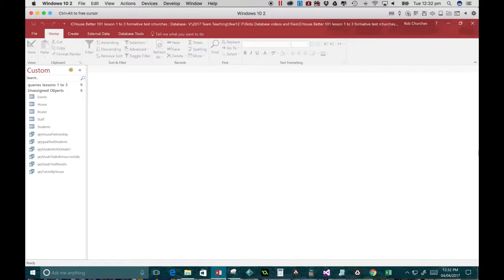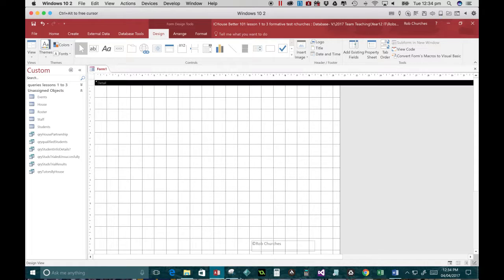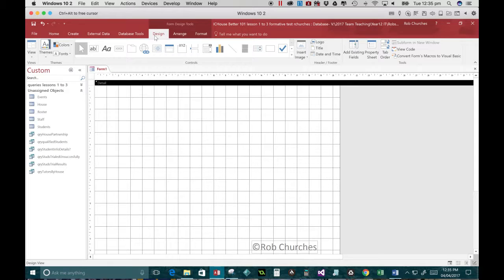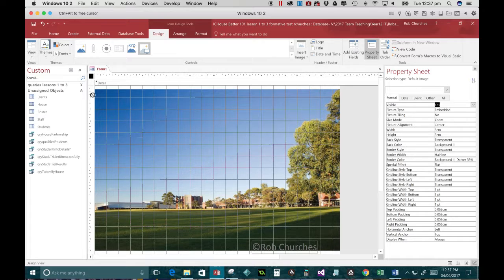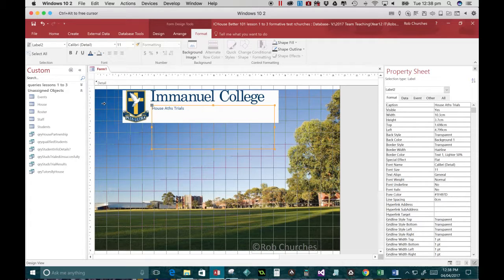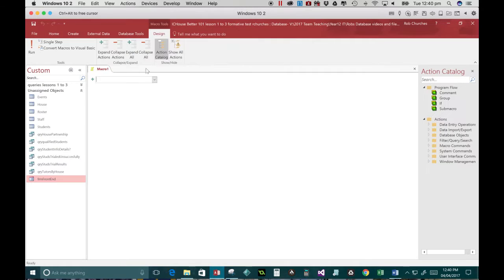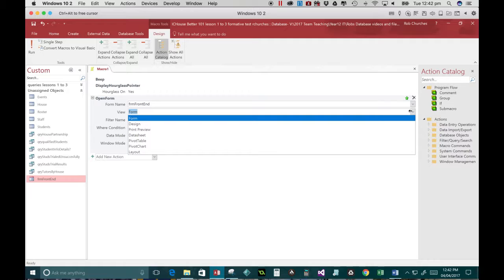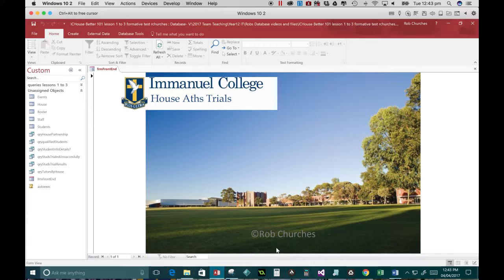Robs interface 101 video lesson 4